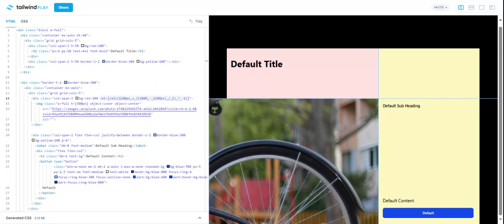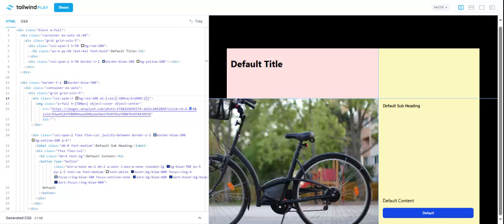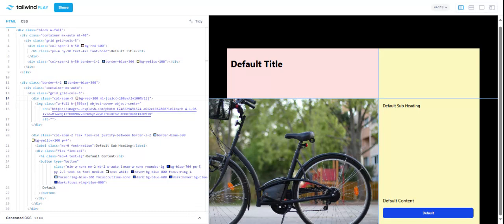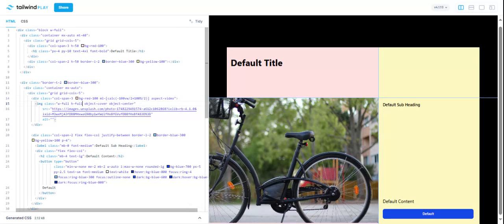How I Made Inner Sections Span Full Width Across All Devices with a Single CSS Solution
In this scenario, I needed to reposition a specific image element from inside the container to slightly outside its bounds, while keeping it perfectly centered within the hero section across all screen sizes.

To achieve a consistent design across desktop, tablet, and mobile views, I focused on managing the container layout, including its border lines, to maintain visual harmony. I chose a CSS Grid structure to organize the inner content section by section, which made layout management more intuitive.